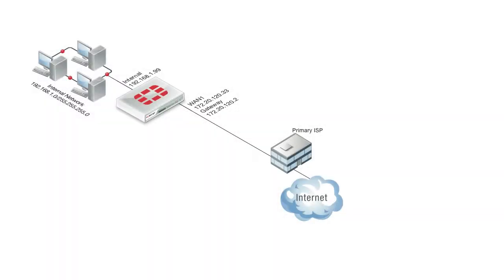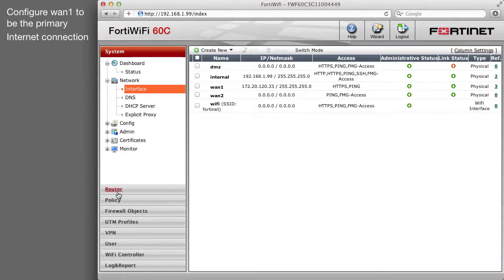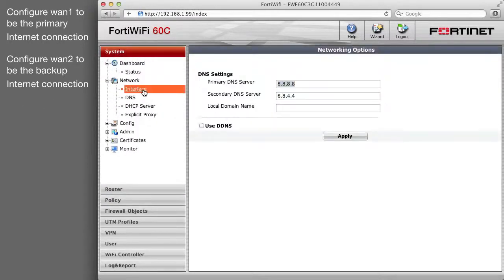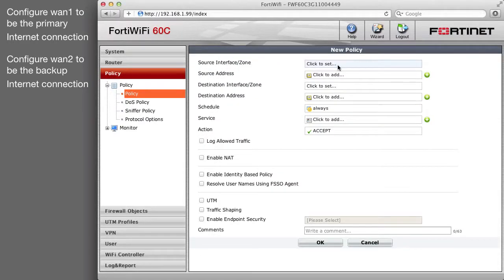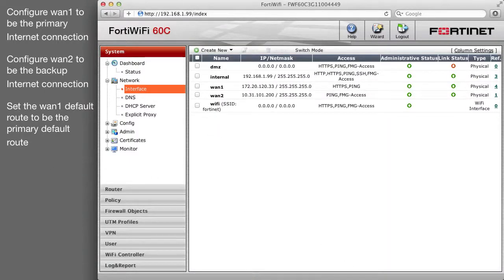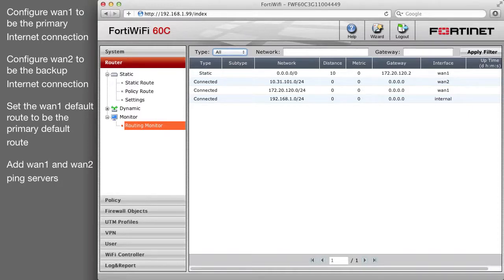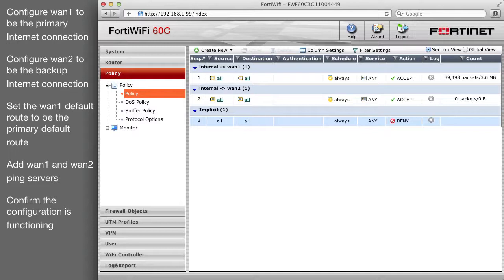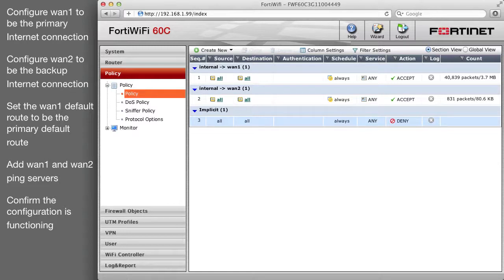FortiGate Installing Dual Internet Link